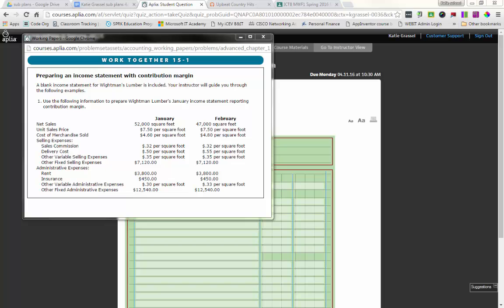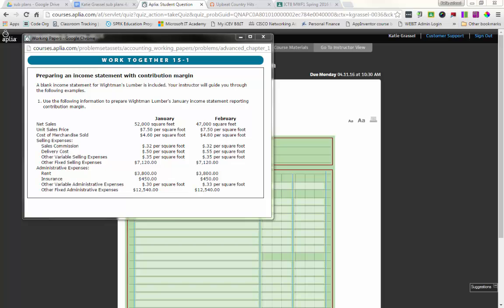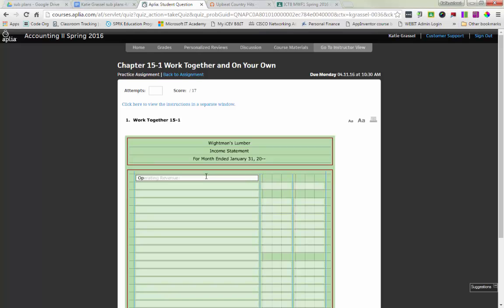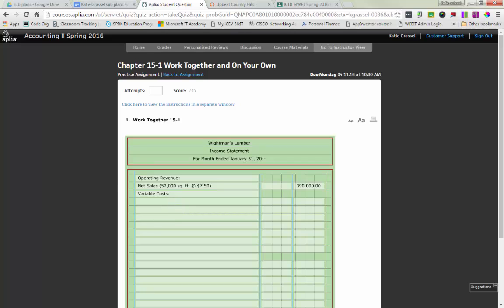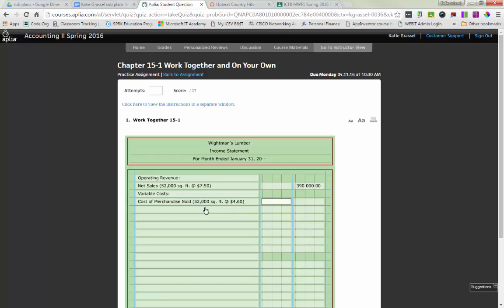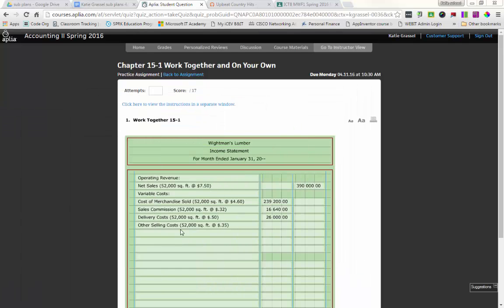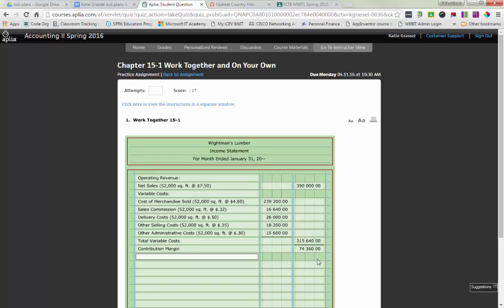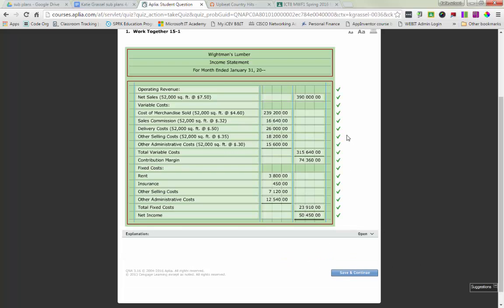Accounting II 15-2 Breakeven Point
Accounting II Work together 15-2 determine breakeven point.  Wrong Title on intro video is about Breakeven point